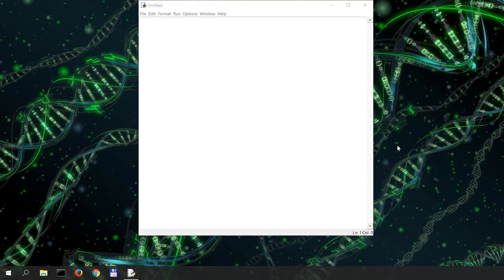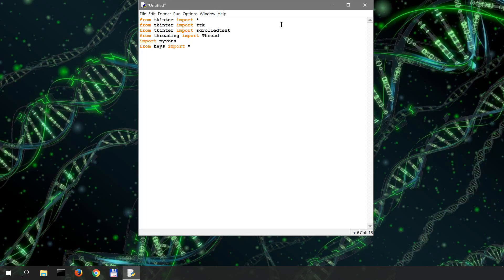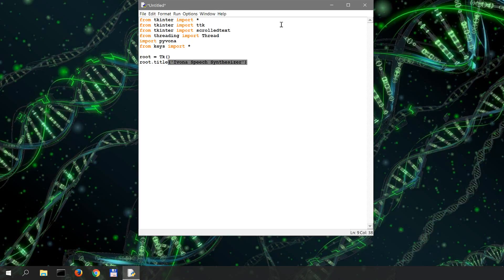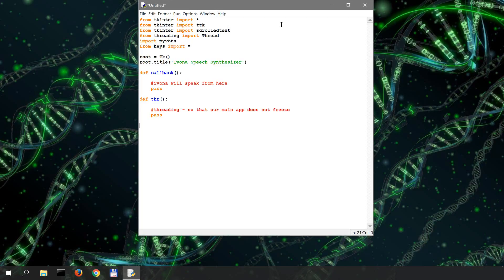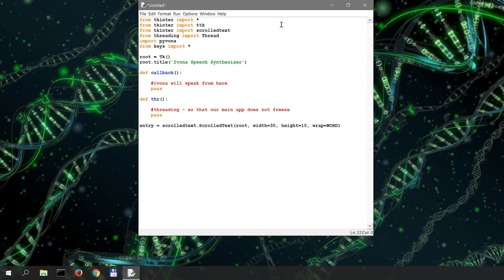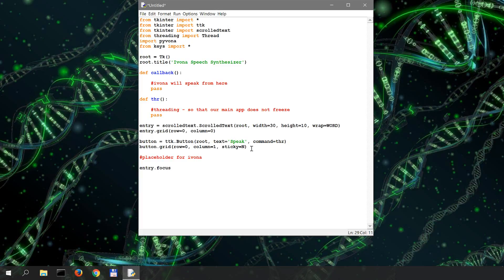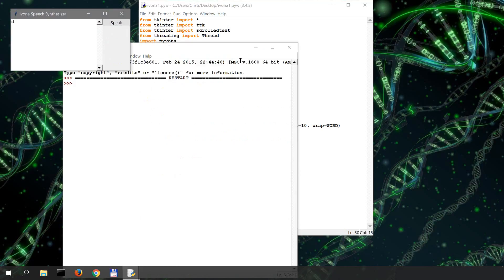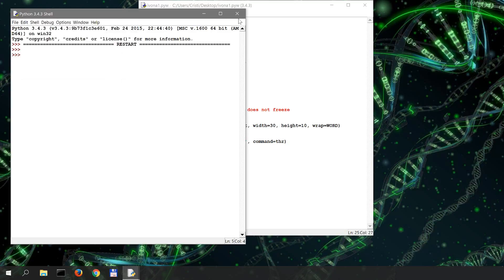Voice Synthesis with Ivona and Python - 2 - Designing the GUI